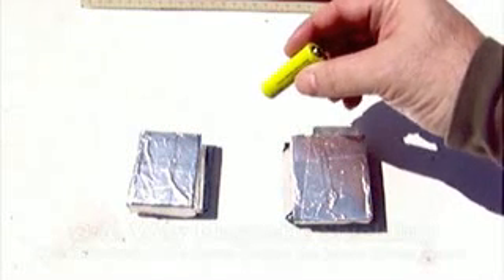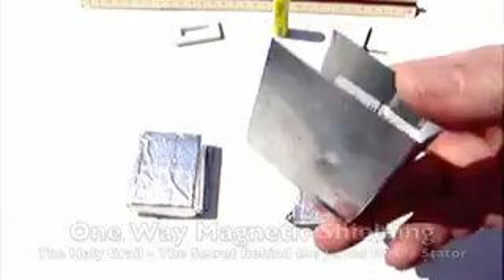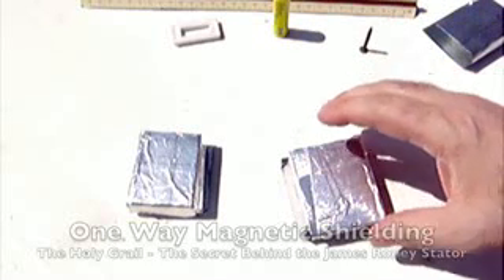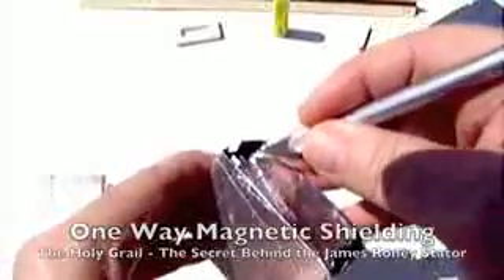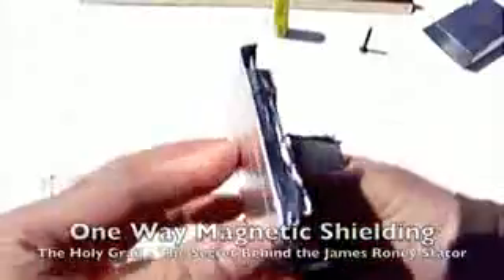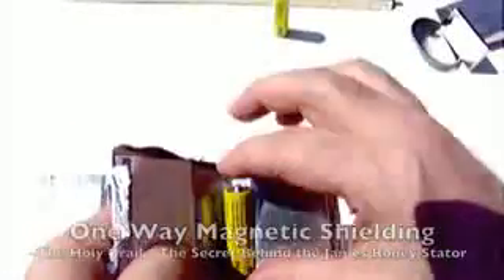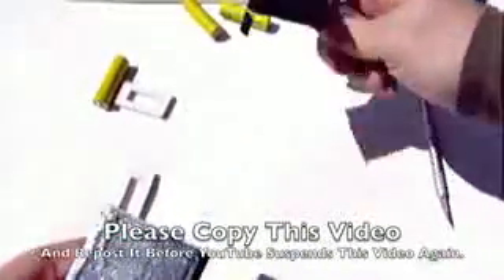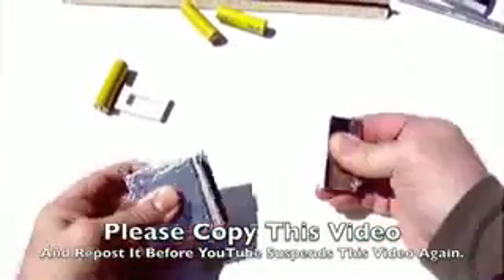Part 2 One Way Magnetic Shielding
copy from James Roney Stators(youtube).